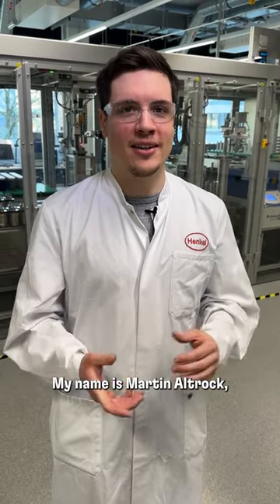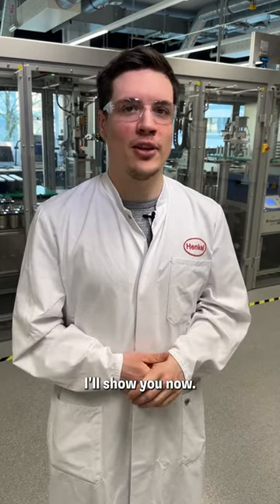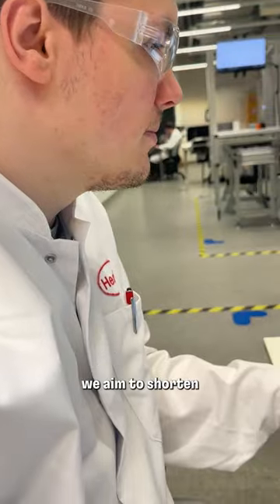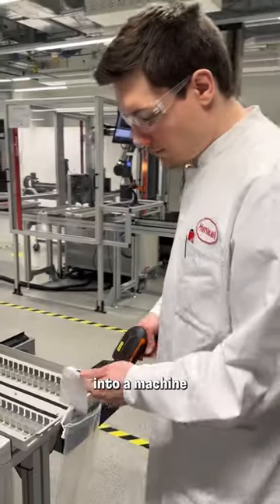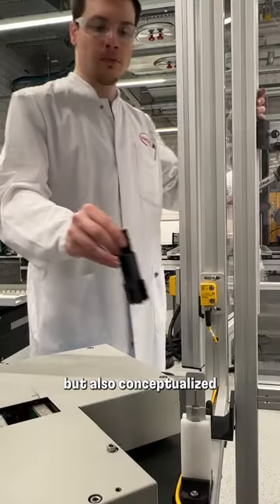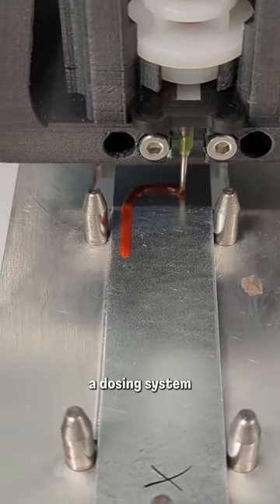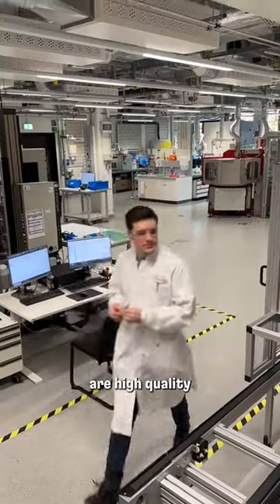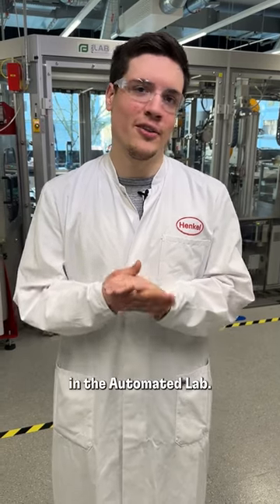What does a work day in an automated lab at Henkel look like? 🧪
Martin Altrock is a laboratory technician in the Automated Lab at our Inspiration Center in Düsseldorf where he supports the research and development processes for our adhesive technologies. In this “ZOOM IN” episode, he explains what a typical work day looks like for him. 👨‍🔬